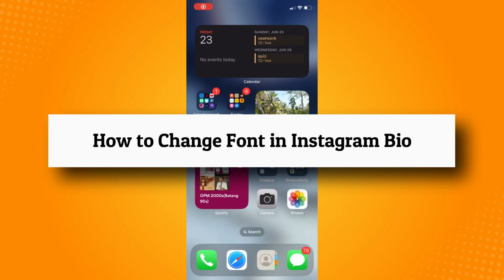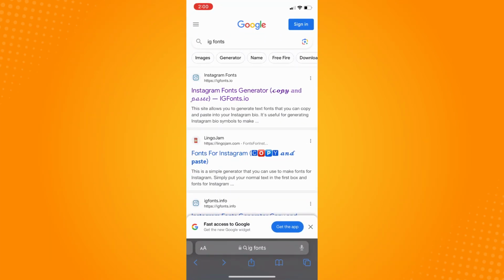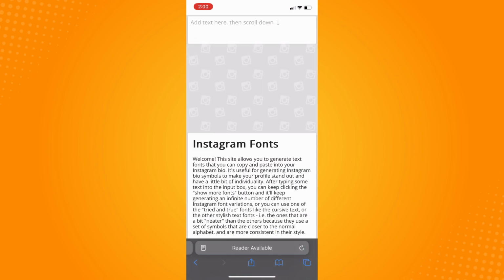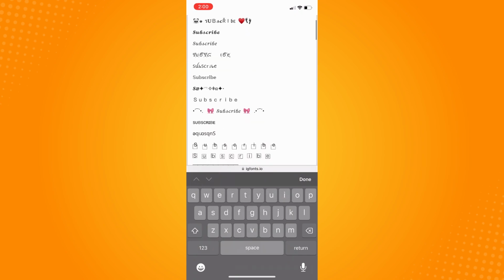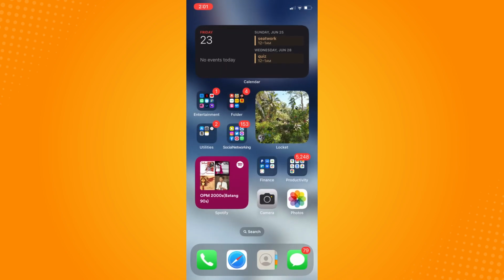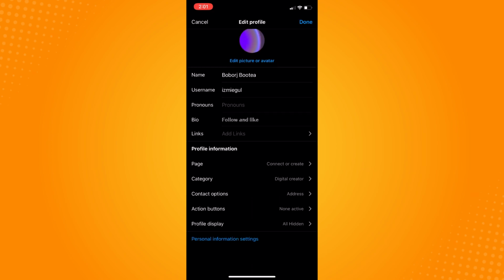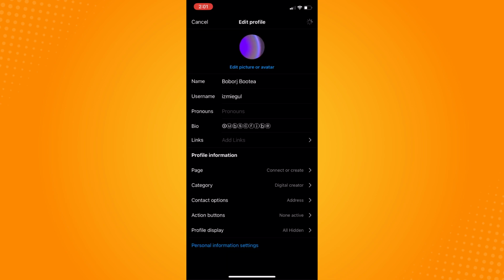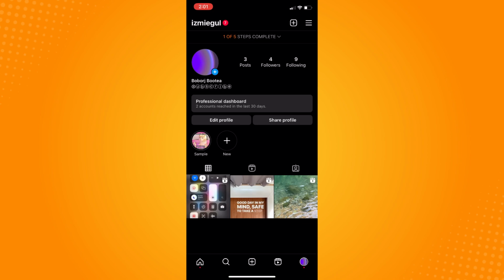How to Change Font in Instagram Bio (2023)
Learn‎‎‏‏‎ ‎How to Change Font in Instagram Bio

In this video I will show you‏‏‎ ‎how to change font in instagram bio